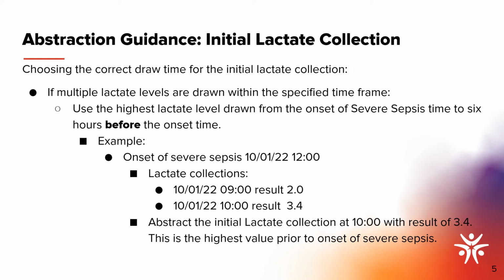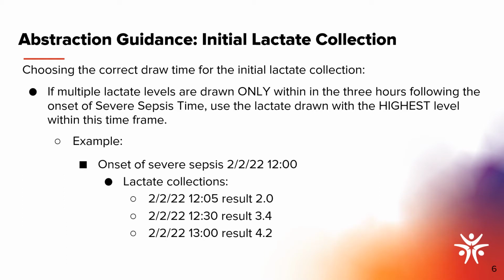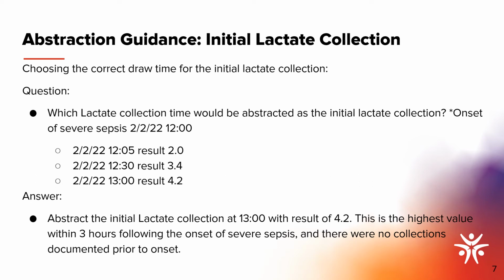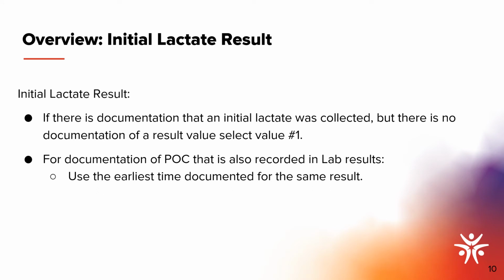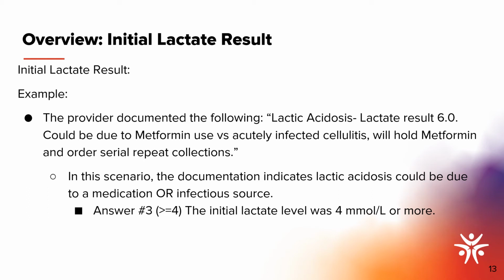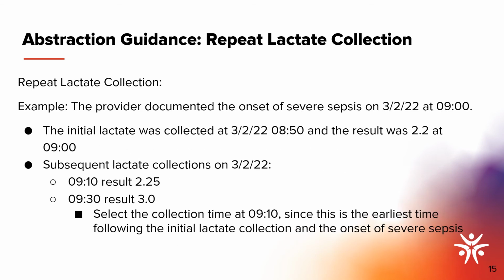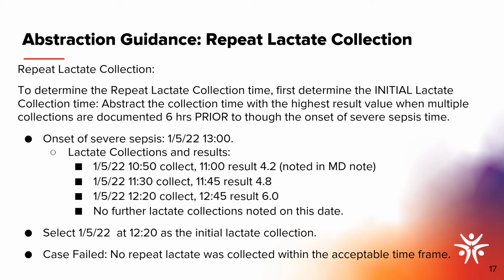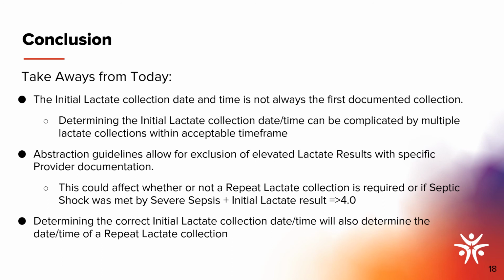Initial Lactate Collection & Results Repeat Lactate Collection - Sepsis Chatter (May 2022)